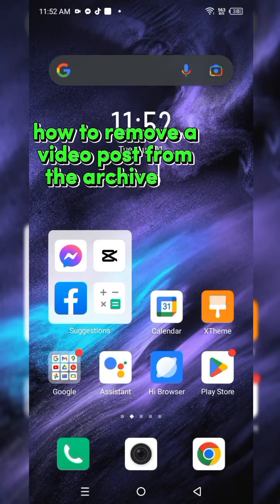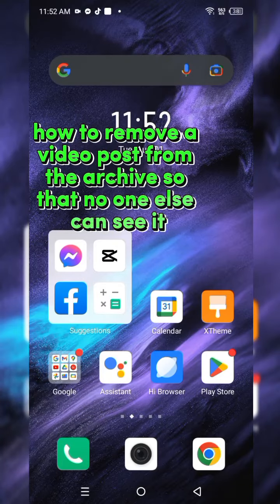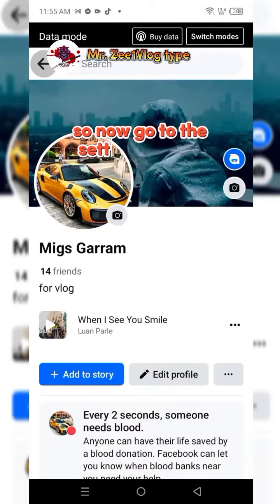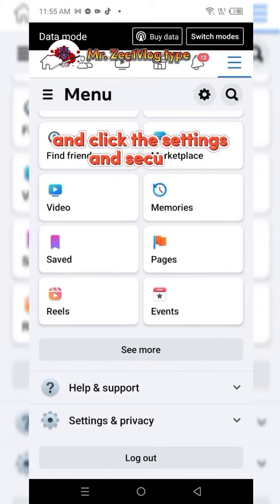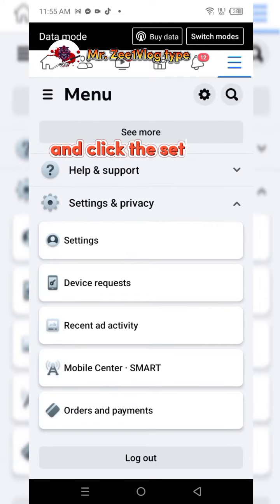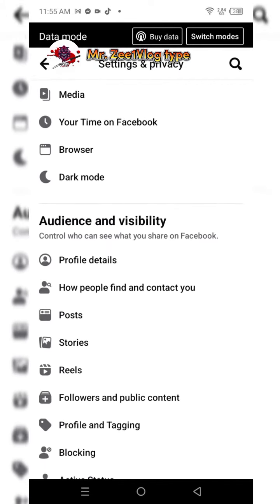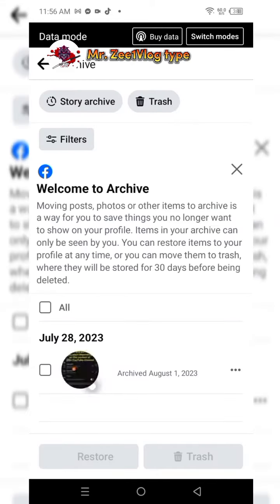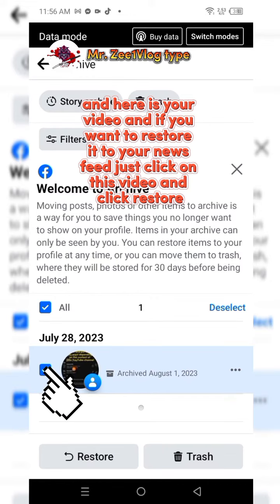How to remove video post from the archive Facebook Tutorial 2023| by Mr. Zee1Vlog Type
This youtube channel is for online tutorials to help people with things they don't know yet for everyone who want to learn online tutorials we don't know yet and things we want to learn

and this video is How to remove video post from the archive Facebook step by step tutorial for those who don't know yet,

this is the full tutorial, watch it so we can learn something. through this video tutorial you will learn many tricks and tips that you can use on the Day you want to learn something new, so please watch this short video.

to make our daily life meaningful, we have many tutorials that you can learn in this channel. We teach here online tutorials like social midea applications like Facebook tutorials, application tutorials, editing application tutorials, gmail tutorials, youtube tutorials, how to creat social midea accounts, mobile tips and tricks, mobile application tips and tricks and other online tutorials that you may not know yet.

Thank you very much for your sincere solidarity with our YouTube channel. We hope you will learn a lot from our videos.

If you want to do a dropshipping business, this is the link below, just register.

here is my fb business page

Thanks and take care everyone😍😍😍